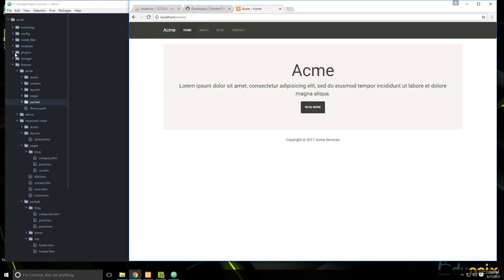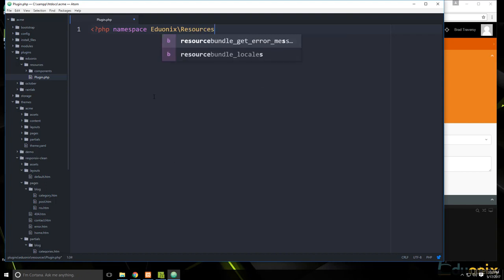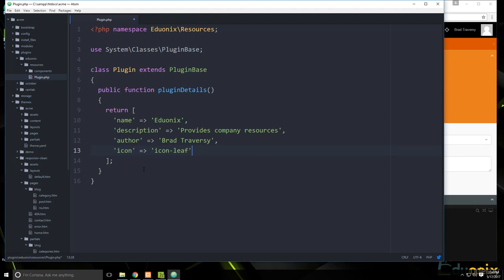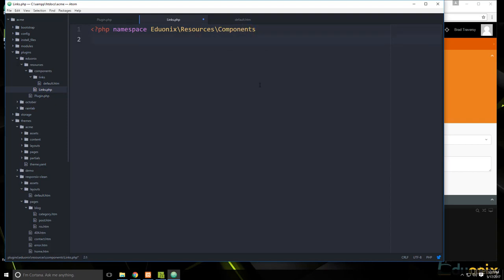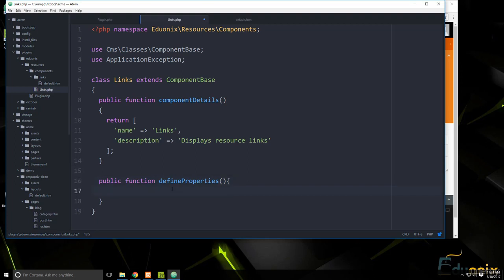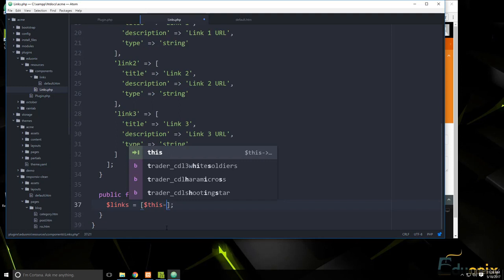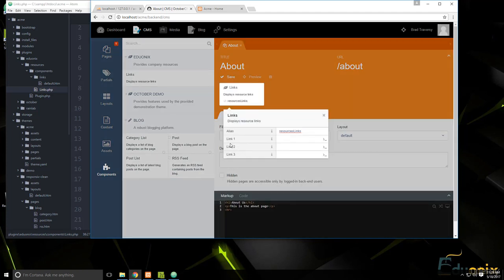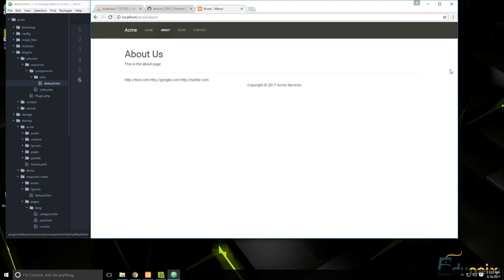Laravel PHP FW Tutorial Full Course for Beginners|Project 9 Create Custom Component-06